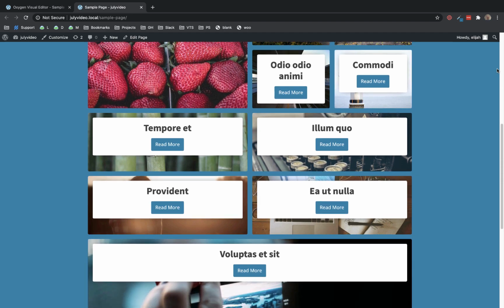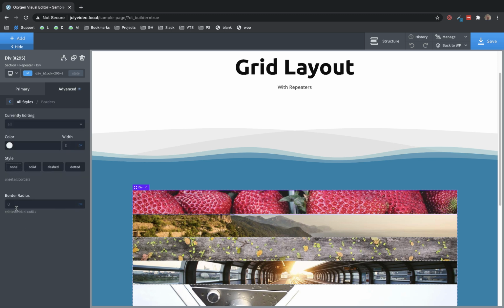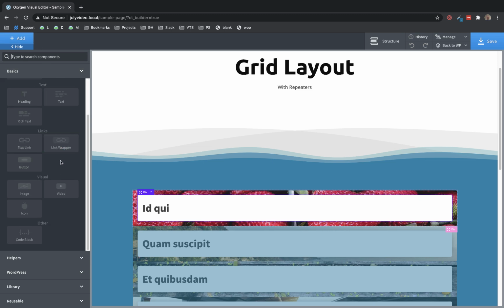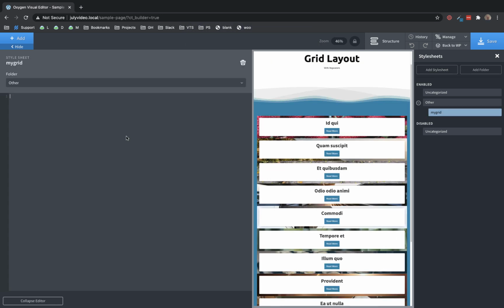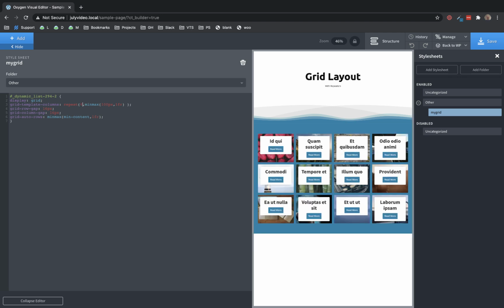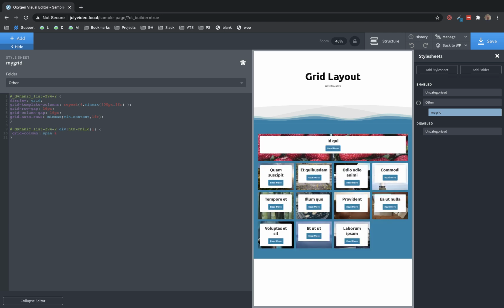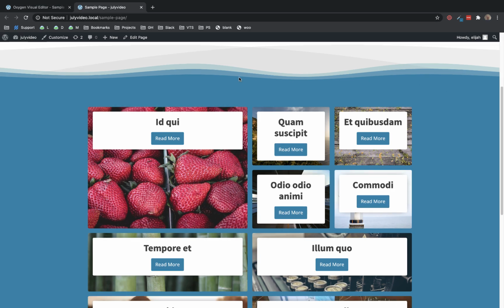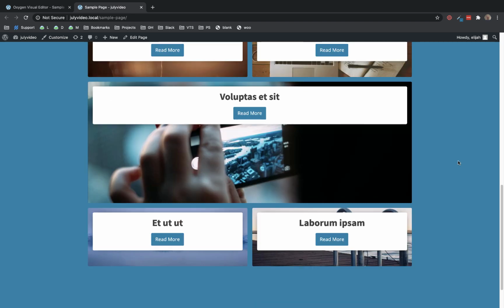Using CSS Grid With Repeaters In Oxygen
In this video, learn how to easily create different layouts for each post in a Repeater by using CSS Grid in Oxygen. This can be useful if you want to create a magazine type layout, or if you want the first post in the Repeater to be much larger than the others.